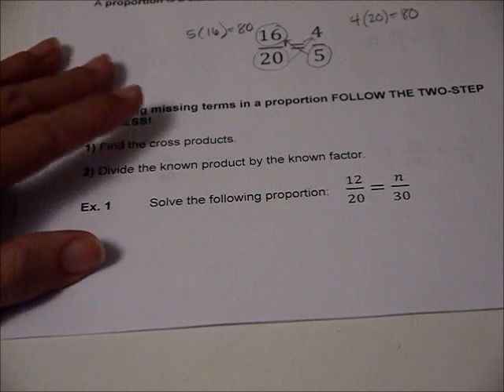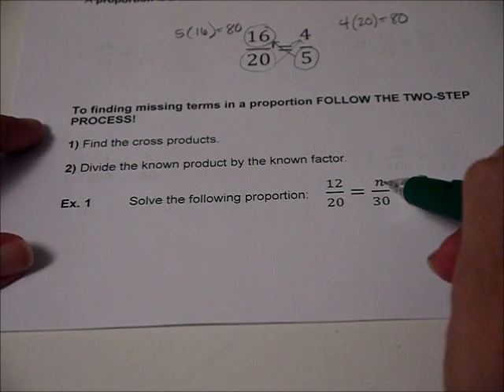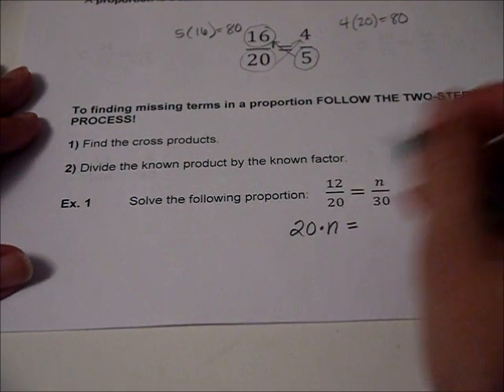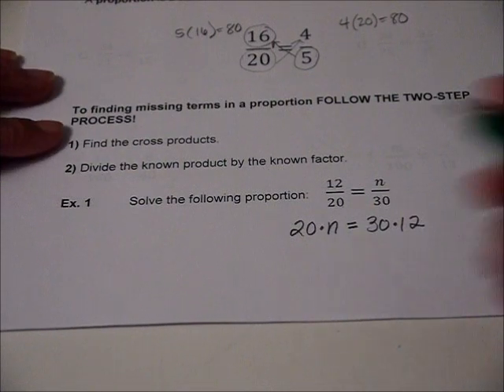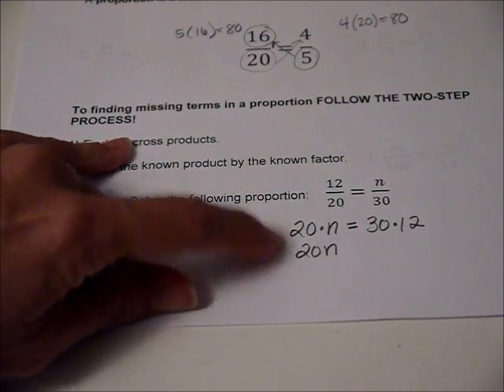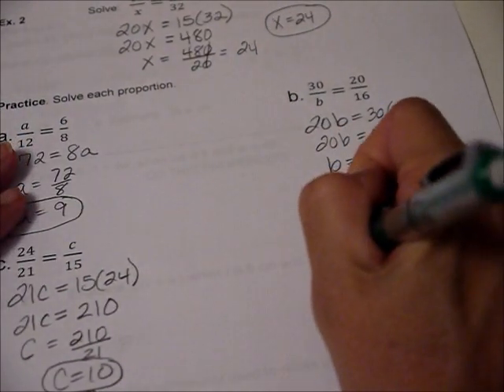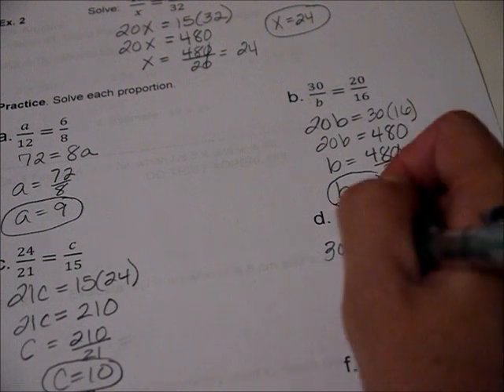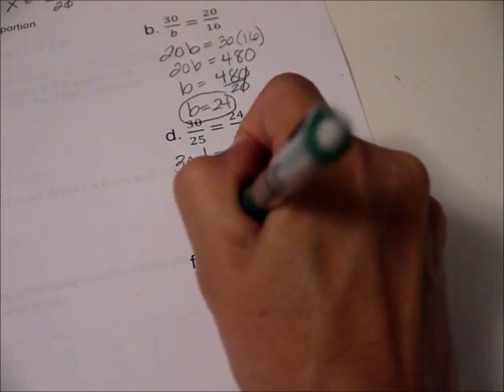Saxon 87 Lesson 39